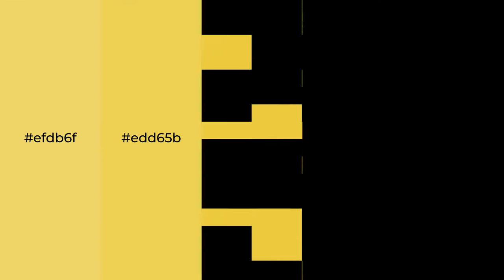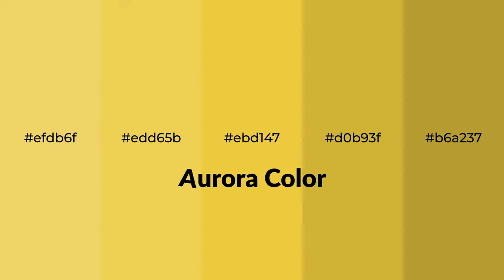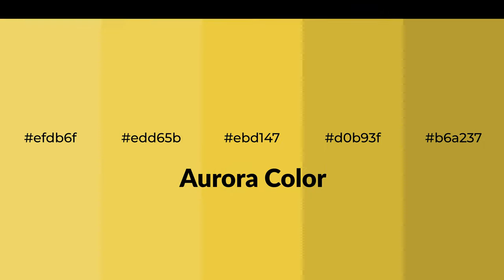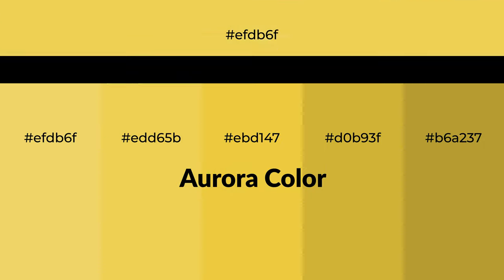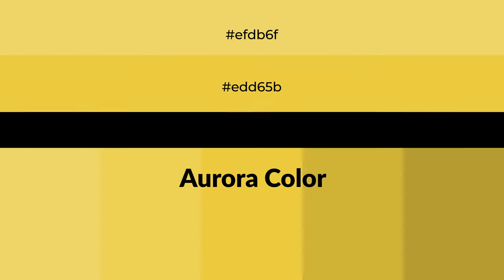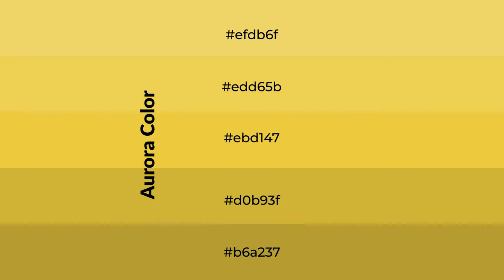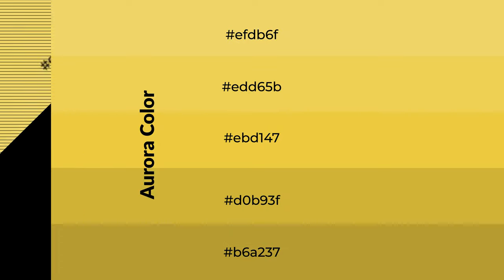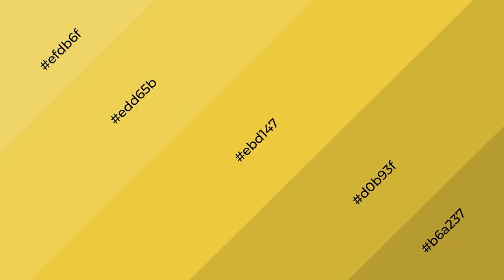Shades & Tints of Aurora color ebd147 A Warm Yellow color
Shades of Aurora color ebd147 Warm Shades of Aurora color with Yellow hue for your project!

Shades
Hex d0b93f

Tints
Hex edd65b

Aurora is a warm color, and it emits cozier and active emotion. Warm colors are symbols of warmth, fire, heat, and sunshine. It also evokes joy, passion, love, and even anger emotions. You can see them used in Restaurants and Gyms.